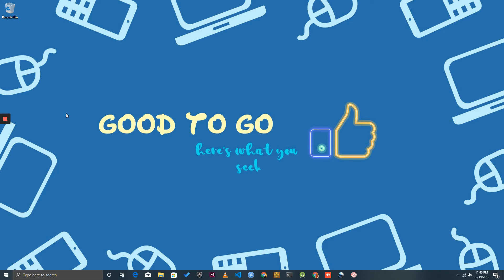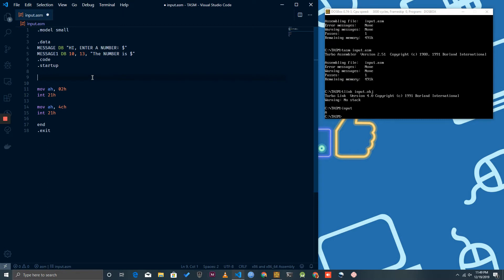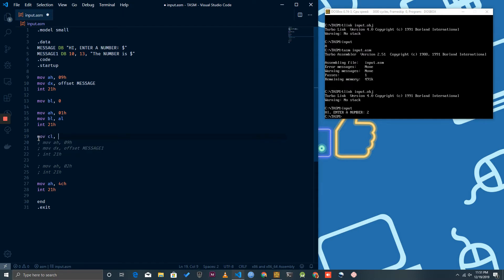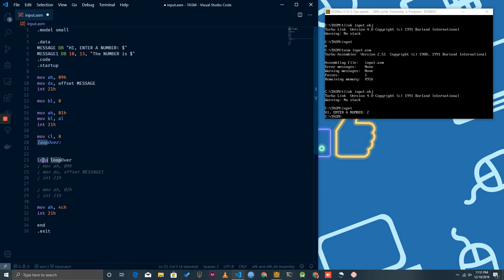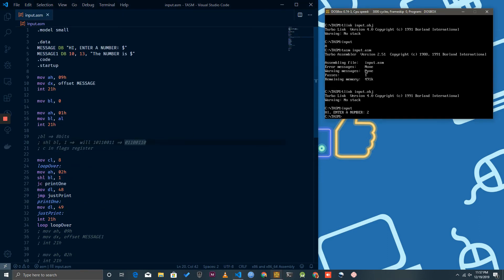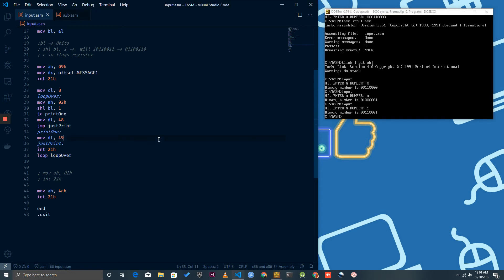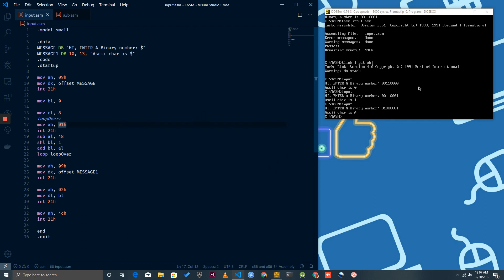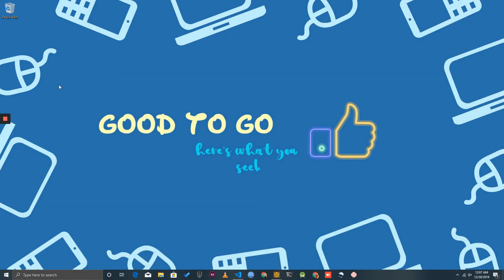Convert Binary to ASCII and ASCII to Binary in assembly programming TASM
Hi guys,
In this video, we are going to learn how to convert ASCII to binary and binary to ASCII in assembly programming.
Please go through chapter 6 in ref book(page 162)
If you need any help, just mention it in comments and I will try to get back to you asap.

Also, do share the video with your friends.